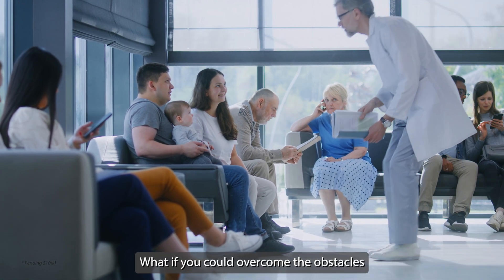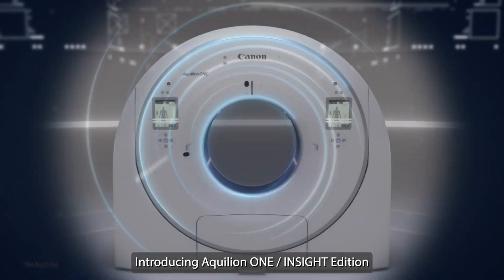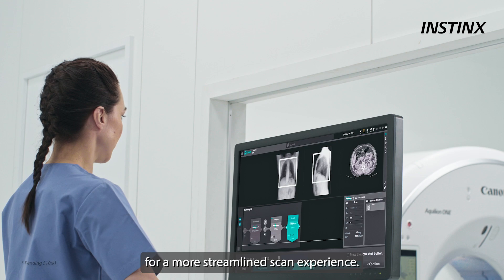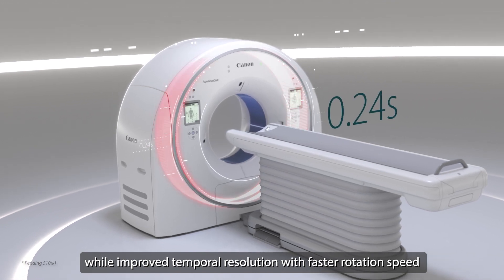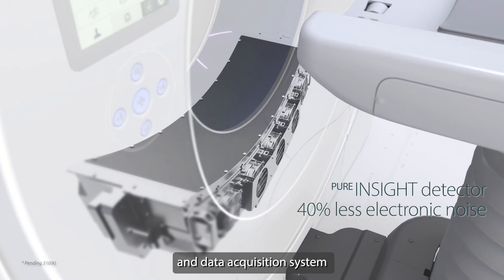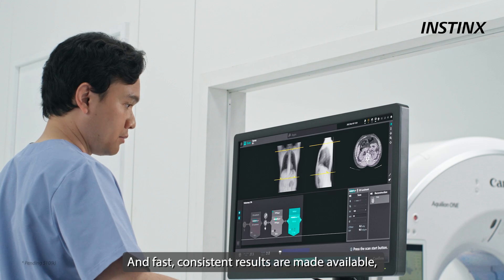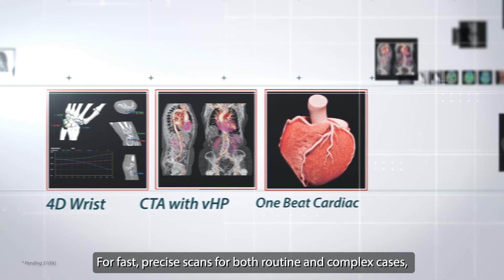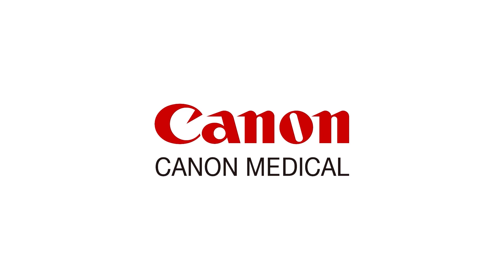Aquilion ONE / INSIGHT Edition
The INSIGHT Edition pairs our most advanced Super Resolution technology with AI-assisted workflow to make high-quality scanning easier and more efficient than ever before.